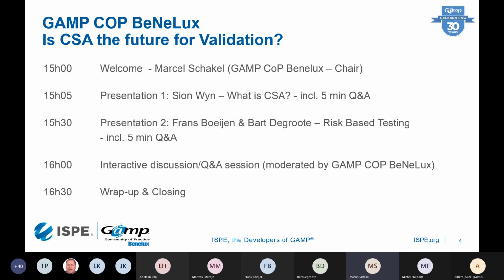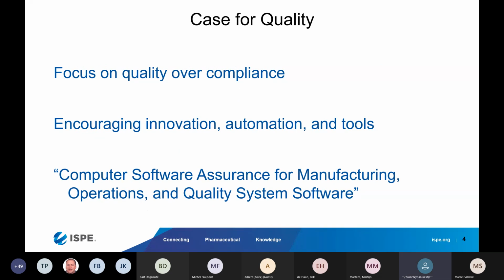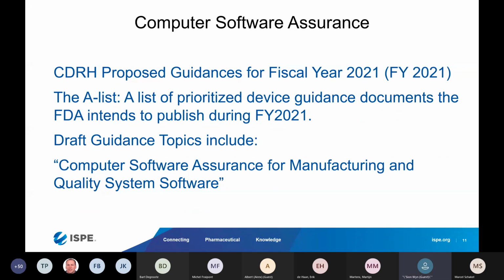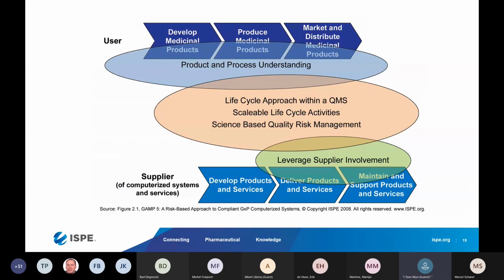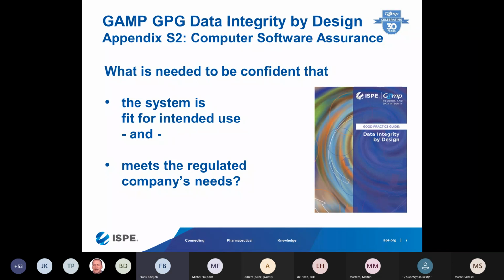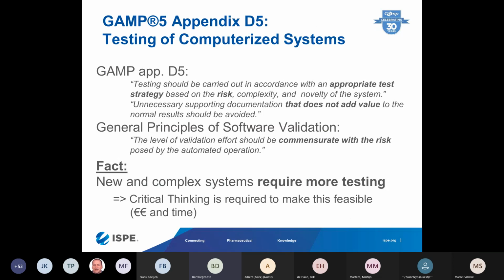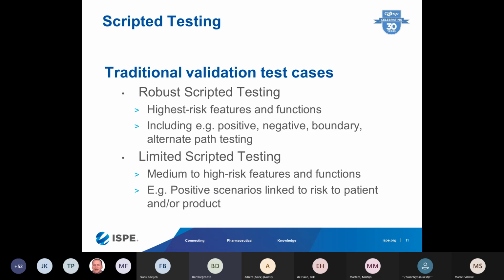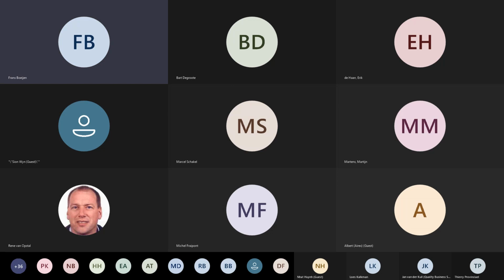GAMP Webinar Computer Software Assurance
GAMP Benelux COP Webinat - 30-MAR-2021
Computer Software Assurance